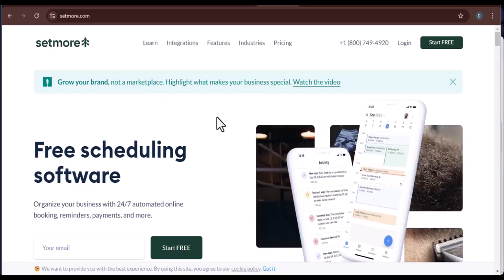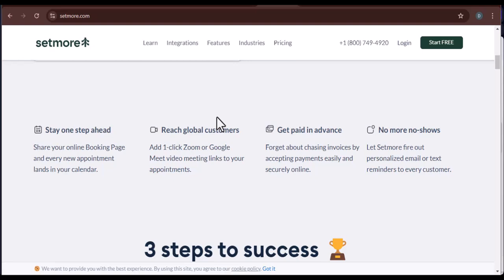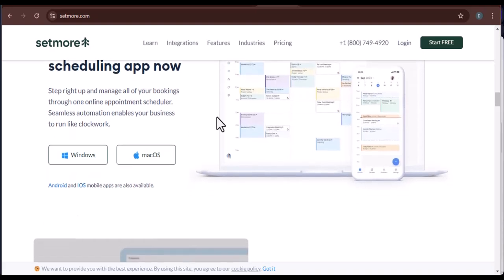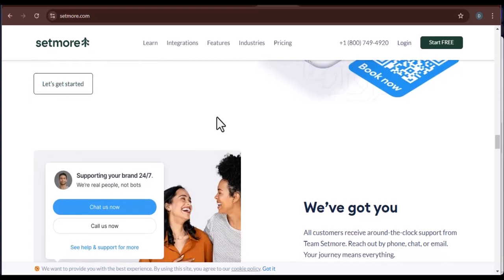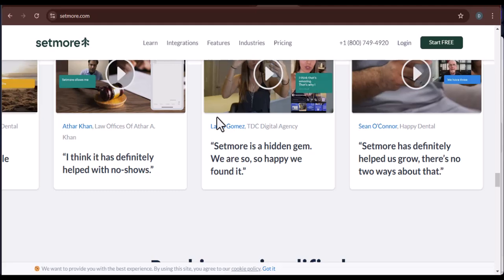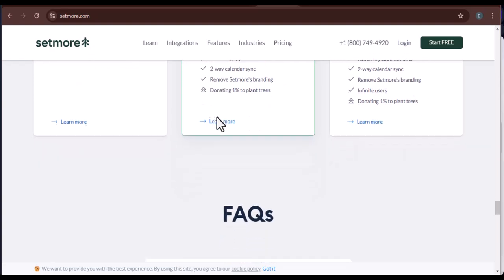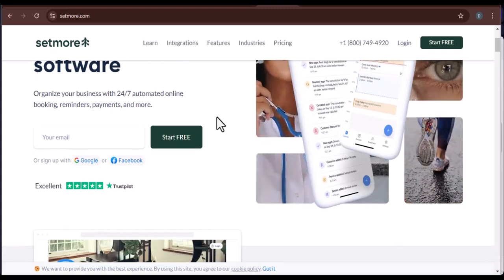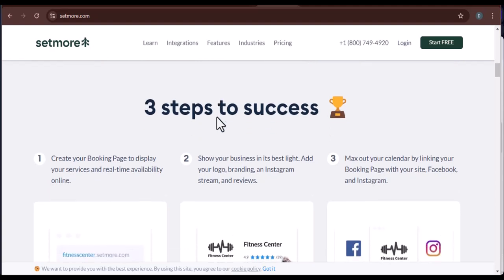Adding booking to Linktree using Setmore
In this video, you will learn about Adding booking to Linktree using Setmore

9 YouTube Channel Ideas to Help You Choose Your Own

✅IGNORE THIS
Related Search: